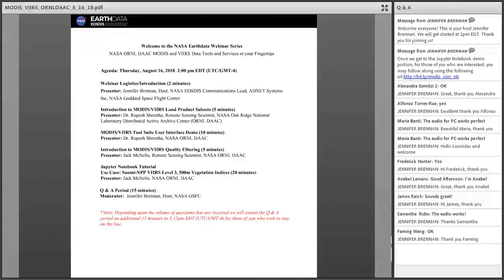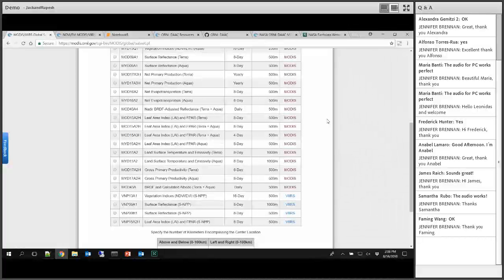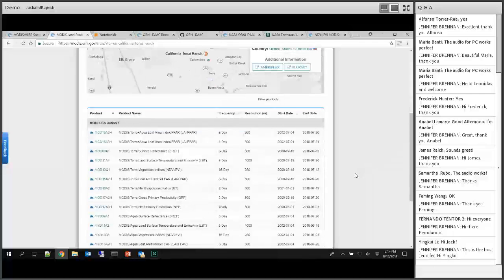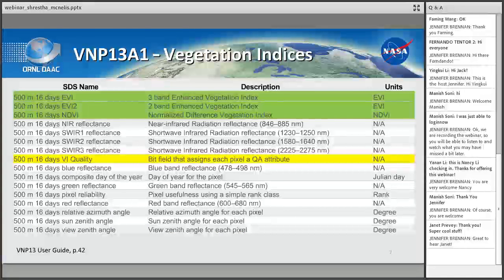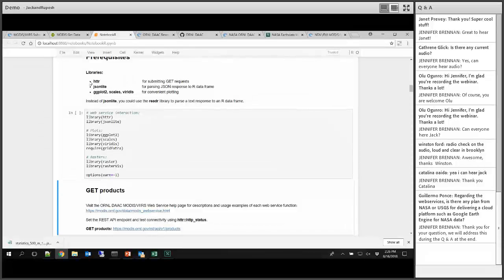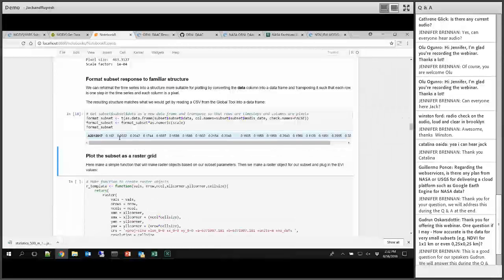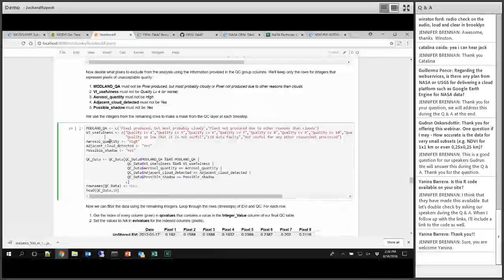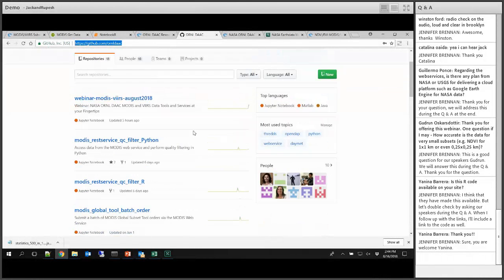NASA ORNL DAAC MODIS and VIIRS Data Tools and Services at your Fingertips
The volume and complex format of the Moderate Resolution Imaging Spectroradiometer (MODIS) and Visible Infrared Imaging Radiometer Suite (VIIRS) data products often present challenges for researchers who are unfamiliar with remote-sensing data and formats. The Oak Ridge National Laboratory Distributed Active Archive Center (ORNL DAAC) has developed a suite of user-friendly tools that offer easy retrieval of the data products generated from these sensors.

During this webinar, we will introduce the features and capabilities of the Global Subsetting Tool, the Fixed Sites Subsetting Tool and the Web Services that provide access to user-specified subsets and visualizations of  both VIIRS and MODIS land data products.

During the second half of the webinar we demonstrate how to integrate data delivered by the MODIS/VIIRS Web Service with user workflows as well as techniques for filtering the data based on custom data quality criteria. The workflows will be demonstrated with R and Python in interactive Jupyter notebooks.